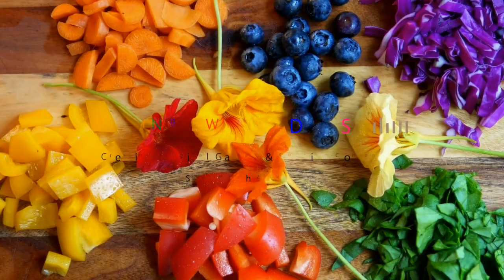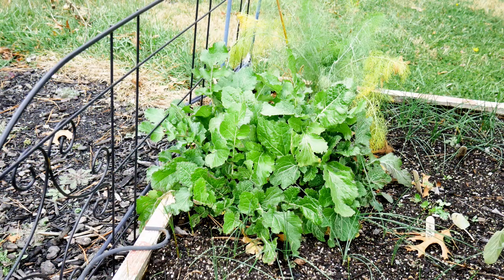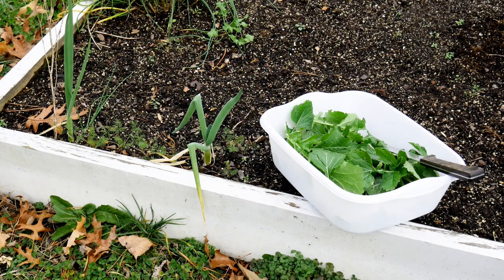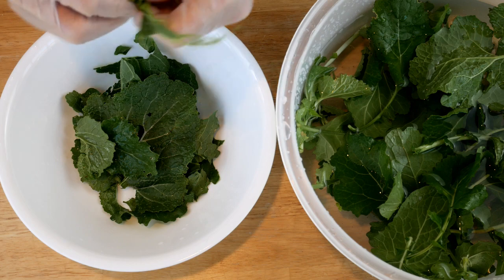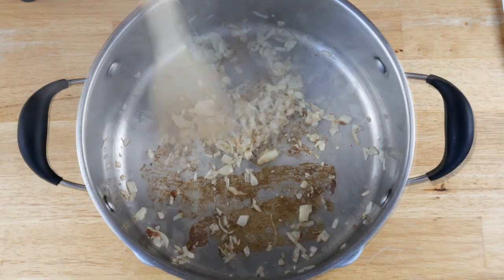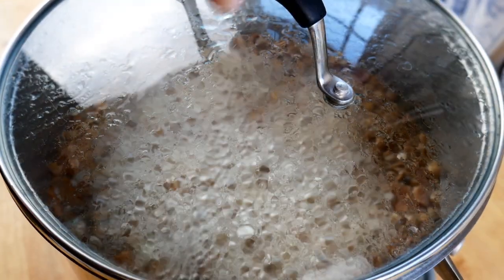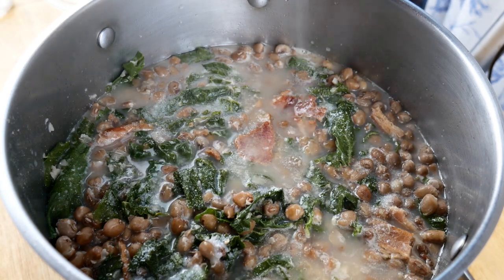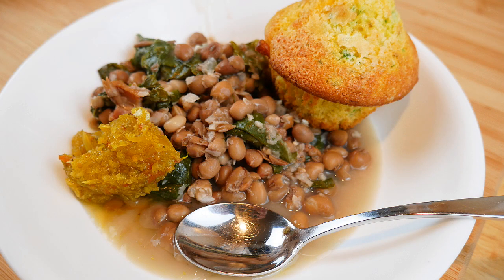Southern Style Crowder Peas and Turnip Greens Recipe (w/ Jiffy muffins & chow chow!) Using Ham Stock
Join me in the fall garden while I harvest a few things from the Greenstalk and the SFG for one of my favorite southern style meals!

Rainbow Gardens
Southern Style Crowder Peas and Turnip Greens
1 1/2 Pound Bag Frozen Crowder Peas
Bunch of Turnip Greens (or other bitter green)
2 Slices Bacon
Enough Ham (or chicken) Stock to cover peas
1 tsp. salt (adjust to taste towards end of cooking)
1/2 tsp. Ground Black Pepper
Splash of AC Vinegar or Pepper Sauce

I use the Square Foot Garden method:
Square Foot Garden Book:
I also use the Greenstalk planters, but employ the SFG method when growing vertically.

I provide my videos for entertainment and promotional purposes only. It is your responsibility to evaluate the accuracy, timeliness, completeness, or usefulness of the content, instructions and advice contained in my videos. I am not liable for any loss or damage caused by your reliance on anything contained in my videos. Some of the links provided are a result of my participation in the Amazon Services LLC Associates Program and the GreenStalk Associate Program,  affiliate marketing programs designed to provide a means for me to earn fees by linking to Amazon.com
and Greenstalk.com.